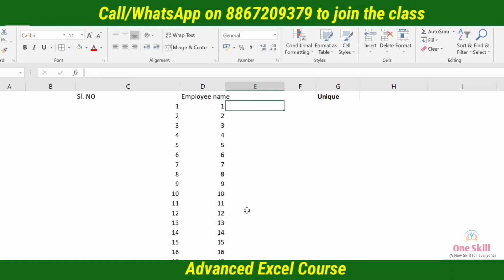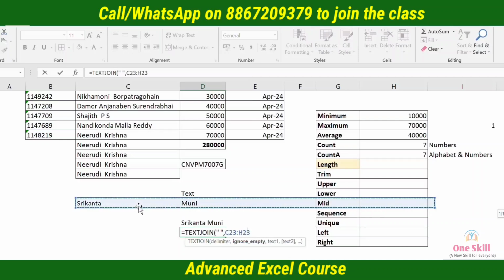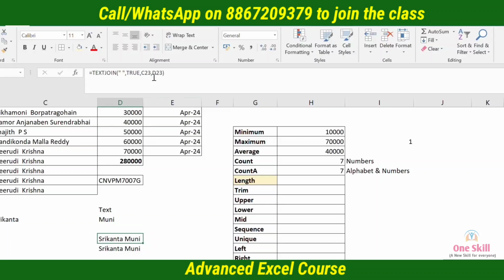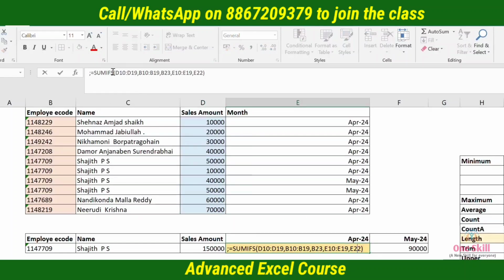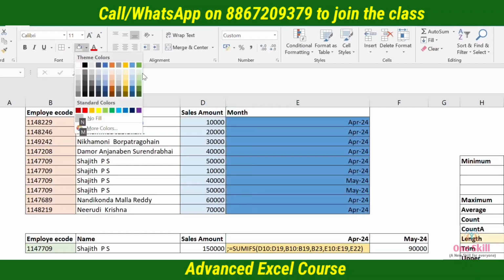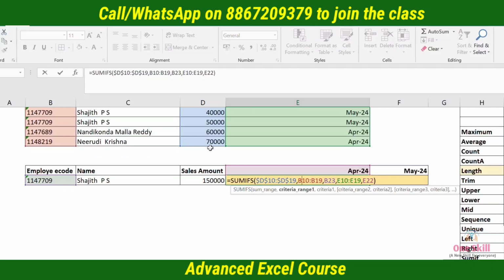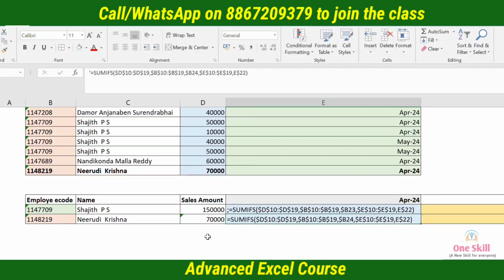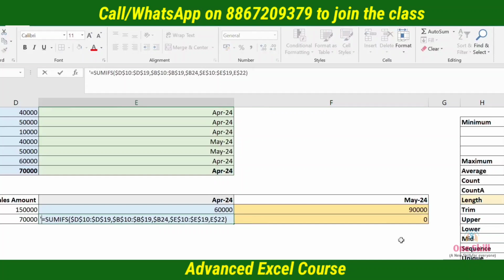Advanced Excel Course 2025 I One Skill I Beginners to Advanced Level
Hi Everyone,

Its a 2 Months course *(Weekly Two Class)*

*Course Fee: 1,499 /- only*

You will learn Excel From the *Beginner to Advance Level

You can make the payment through scanner.

Once you confirm, I will share you the scanner for the payment.

I will call you once you made the payment.

*Course Benefits:*
1. Live Classes
2. Complete Basic to Advance course
3. Max. 10 student in a batch.
4. 24hr doubt solving support
5. Hand holding support.
6. Live Recorded Videos
7. 500+ Short Cut Keys
8. Advance formulas
9. Weekly Live - Doubt Solve Session post course completion.

*Happy Learning*
*From One Skill*